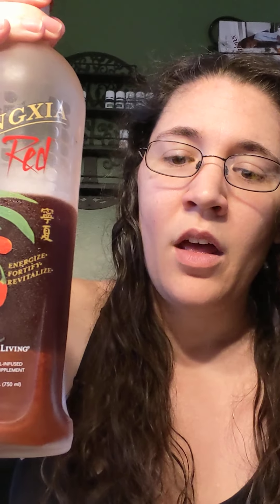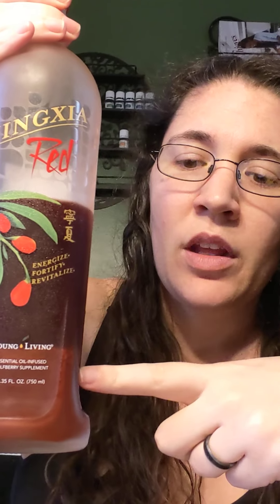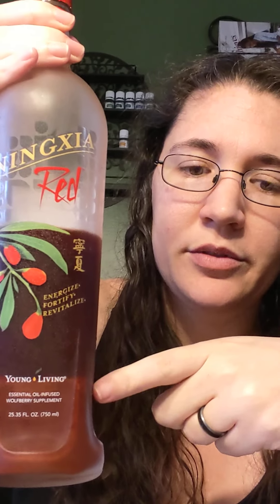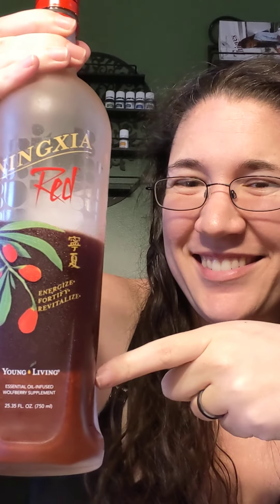Essential Oils 103: NingXia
What is NingXia?
Why are our wolfberries the best?